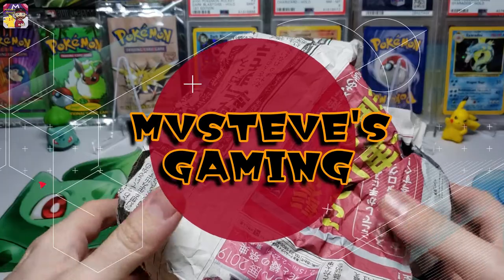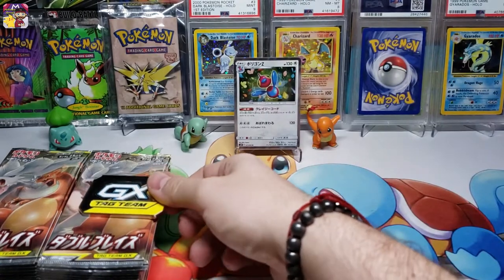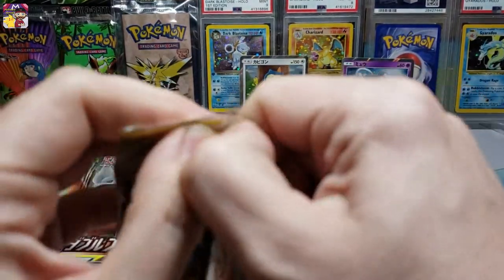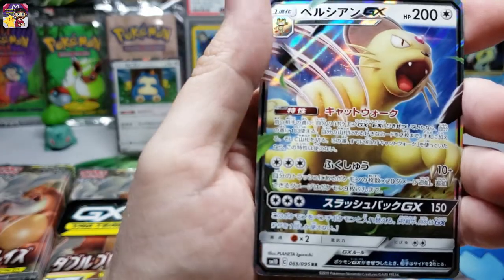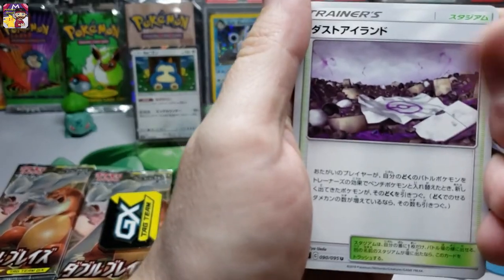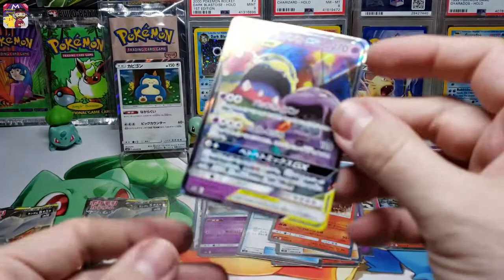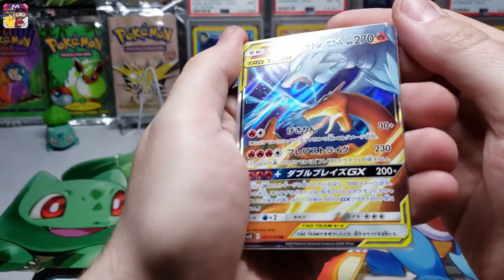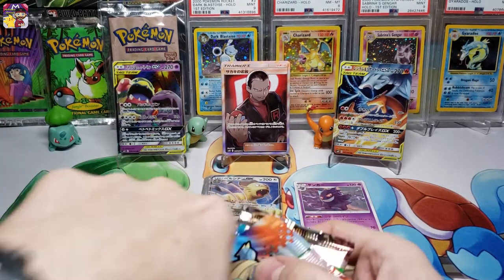Opening a Pokémon TCG Japanese SM10 Double Blaze Booster Box! (Unbroken Bonds) First Box Magic!!!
What's up MvFam! Today we are opening up our first Japanese booster box on the channel for you awesome FAM members!!! I had so much fun, join me in all the fantastic pulls, and artwork!

WE POST ALL OF OUR BEST PULLS FROM THE VIDEOS ON OUR INSTAGRAM PAGE :)!!!

Music Featured in my Videos By LAKEY INSPIRED!!! GO check him out!!! AMAZING WORK!